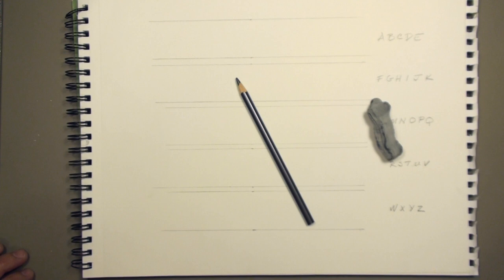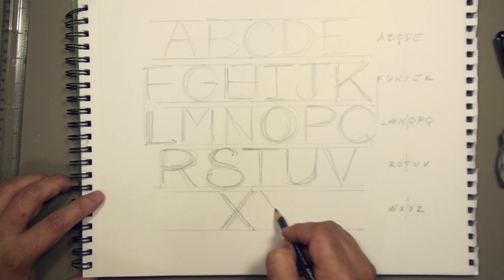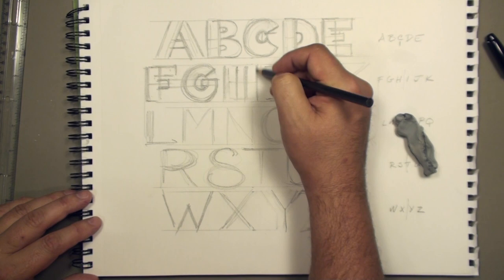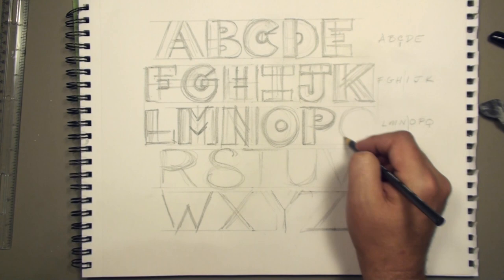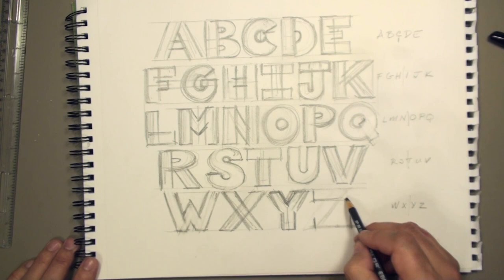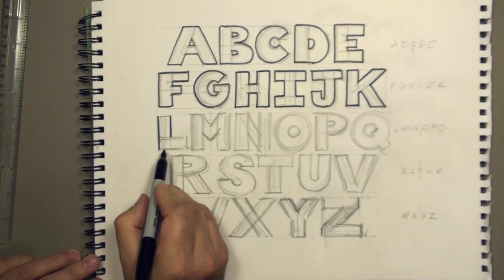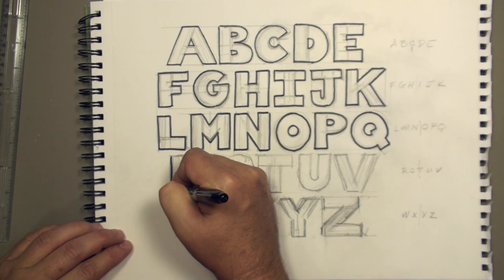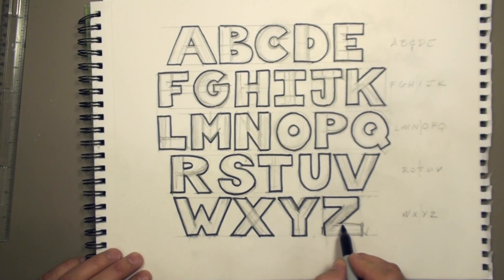How to Draw Block Letters Alphabet - Hand Lettering - Art for Kids | BP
Learn How to Draw Block Letters Alphabet - Hand Lettering - Art for Kids
V-14-041